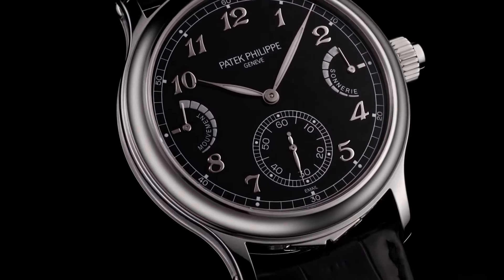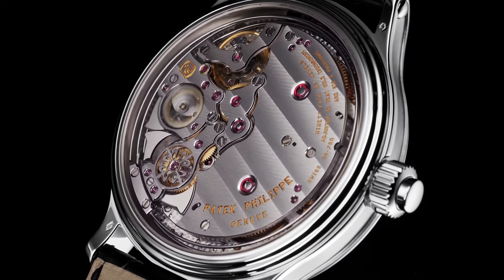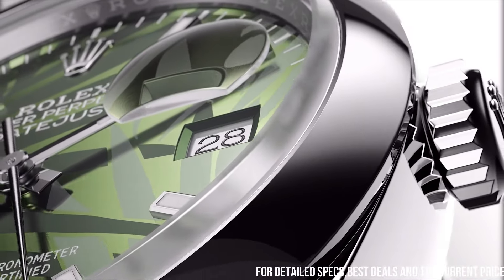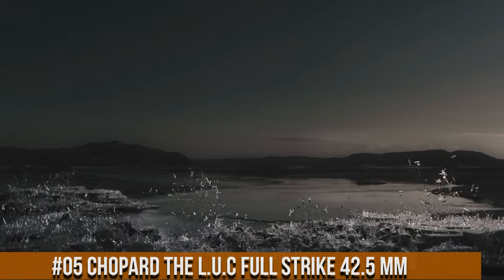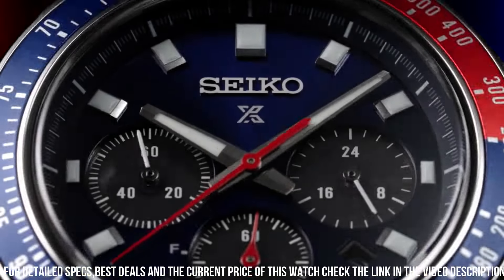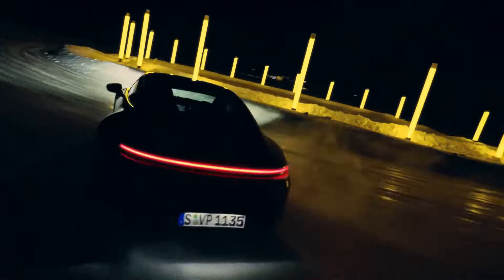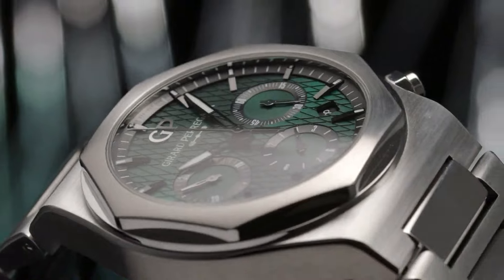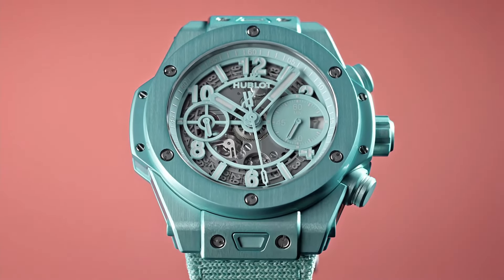Top 9 New Luxury Watch Brands 2024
Hello Friends If you are looking for the Top 9 New Luxury Watch Brands 2024.You are in the right place.

10.Audemars Piguet Royal Oak Off shore 26622TI.GG.D002CA.01

?Amazon US
09.Patek Philippe Grande Sonnerie Reference 6301P-001
08.Blancpain Fifty Fathoms Bathyscaphe

?Amazon US
07.Rolex Date just 36 Bezel Jubilee Bracelet 126233

?Amazon US
06.OMEGA’s Speed master X-33 Mars timer 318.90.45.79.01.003

?Amazon US
05.Chopard The L.U.C Full Strike 42.5 MM

?Amazon US
04.Seiko Prospex Speed timer SSC913

?Amazon US
03.TAG Heuer Carrera Porsche Limited Edition CBN2A1H.FC6512

?Amazon US
02.Girard Laureato Chronograph Aston Martin Edition 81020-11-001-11A

?Amazon US
01.HUBLOT BIG BANG UNICO SUMMER